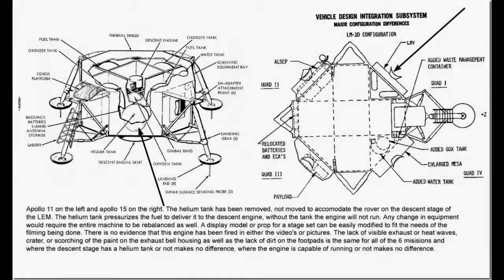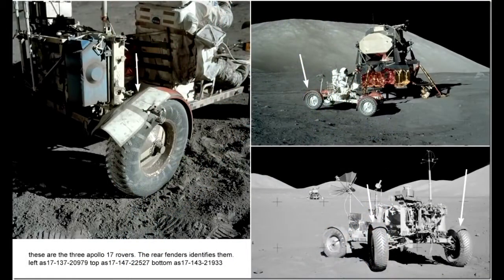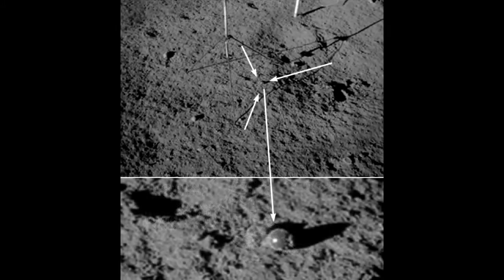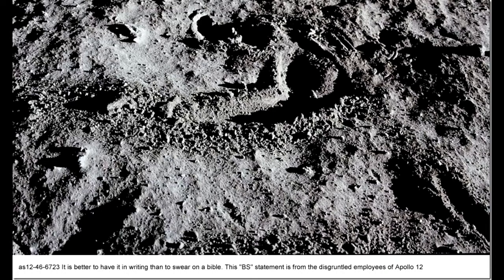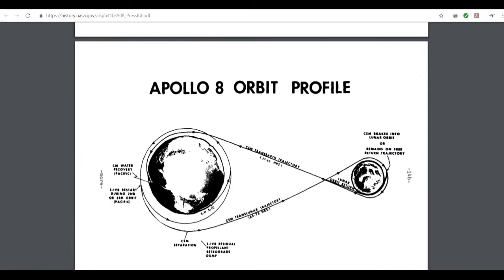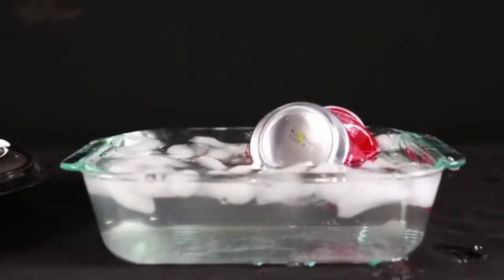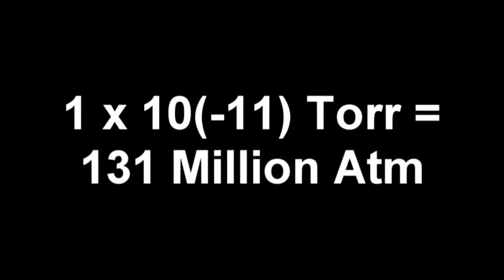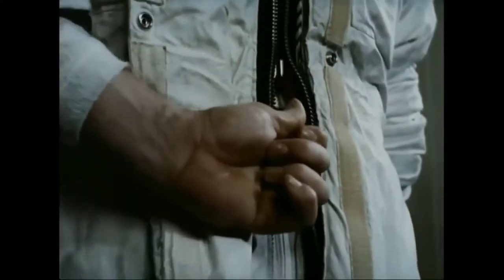FAKING SPACE SERIES: Season 2 & Season 3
FAKING SPACE SERIES: S2|𝙀𝙥.6) Astornaut Cue Cards| 𝙀𝙥.7) Stage Accident | 𝙀𝙥.8) 3 missions, 1 recycled Rover | 𝙀𝙥.9) Alternators & Spark Plugs | Alternators & Spark Plugs 𝙀𝙥.10) Moisture on the Moon | 𝙀𝙥.11) Staging Moon Landing | 𝙀𝙥.12) Ship Wrecked | Season 3 𝙀𝙥.1)
Van Allen Radiation Belts | 𝙀𝙥.2) Apollo Bloopers | 𝙀𝙥.3) Vacuum of Space 3 𝙀𝙥.4) Space Suit Shenanigans